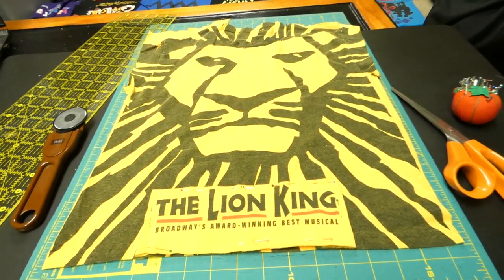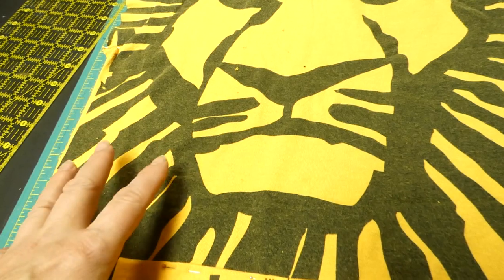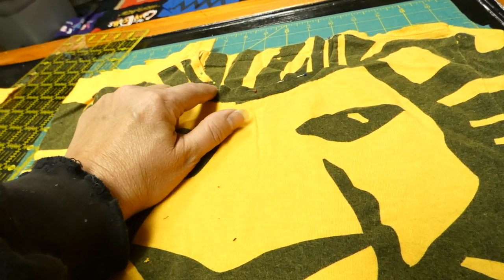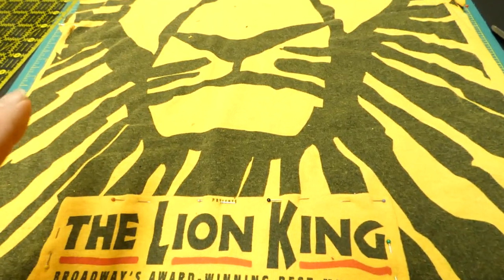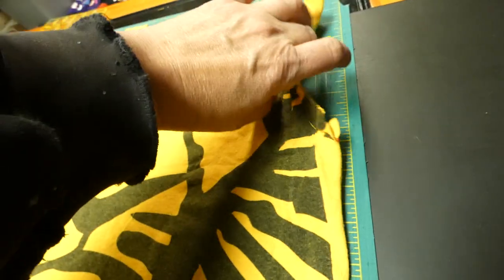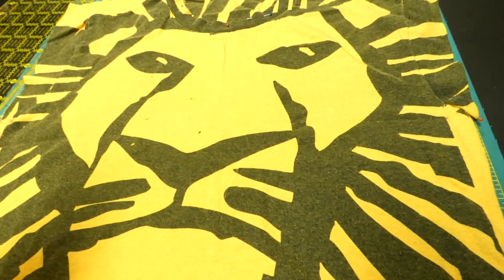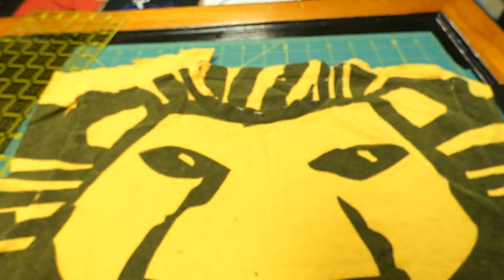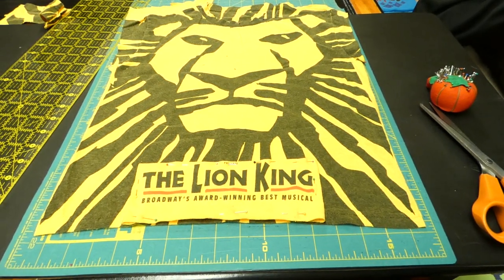T-Shirt Quilt - Using a Front with a LOW Neckline On a Quilt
To learn more about us or more about this, check out our Blog: thesecretisgratitude.com and type in "t shirt quilt broadway" into the search box at the bottom of the home page for more about this project. I have posts about 20 different quilts or so on the blog you can search "t shirt quilt" and they should come up. Have a Blessed Day!